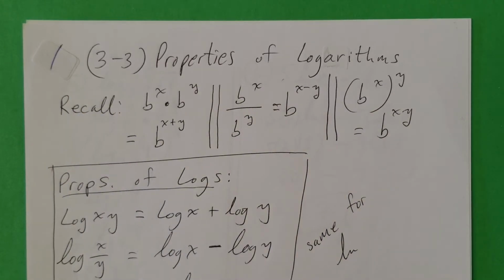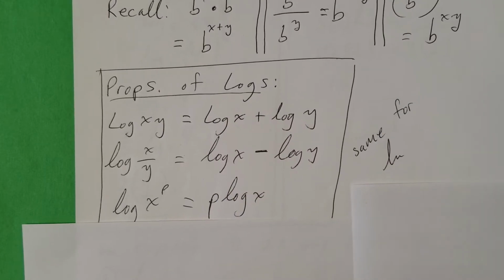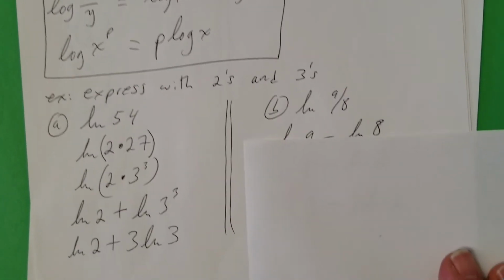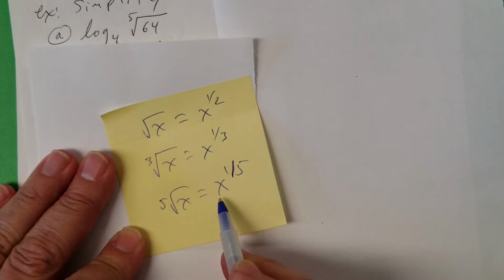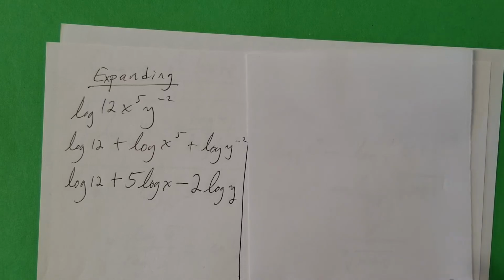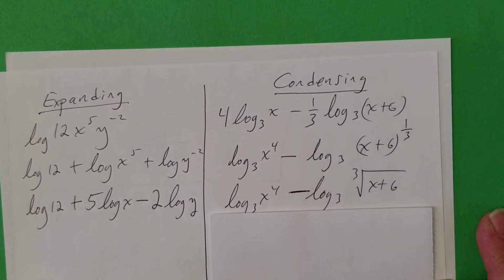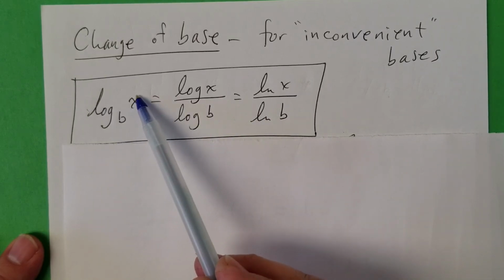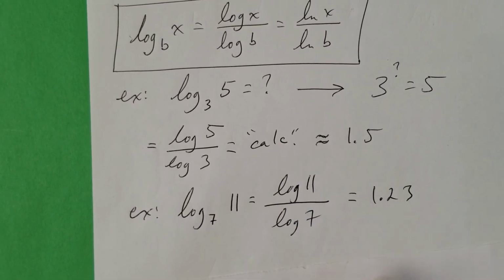Precalculus (3-3) parts 1 and 2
Properties of logarithms, chang of base, expanding, condensing